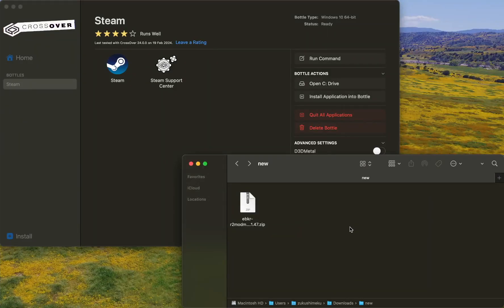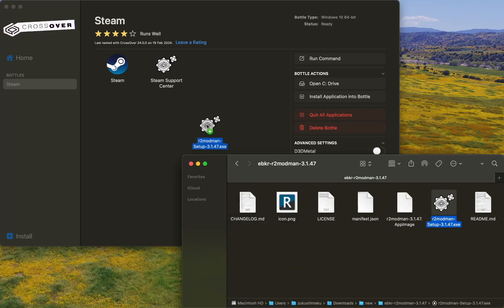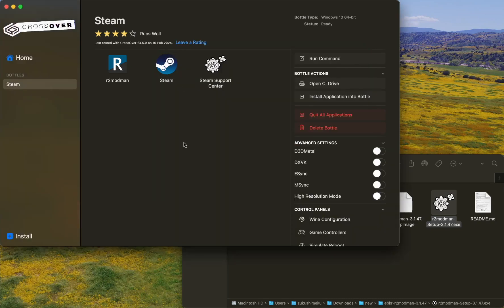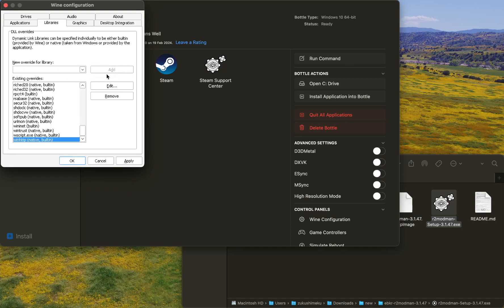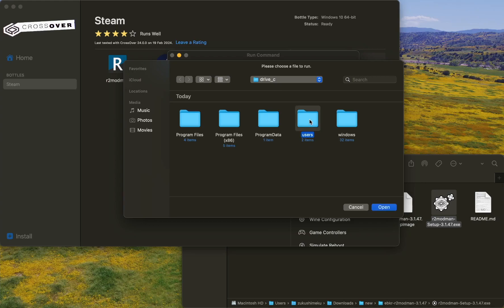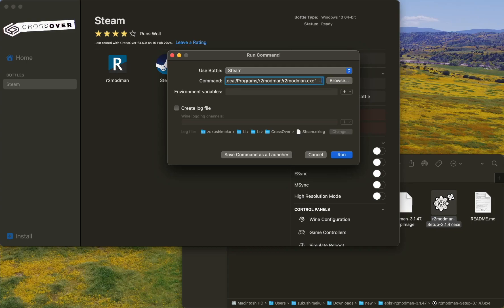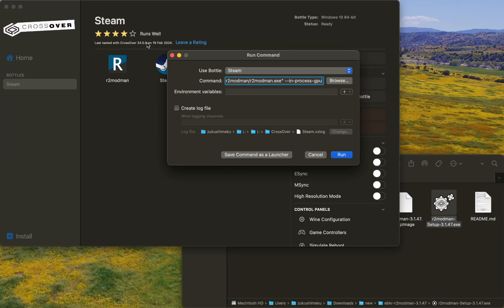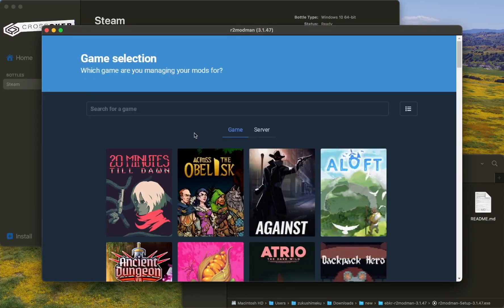How to Install r2modman on Mac with Crossover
Wine Configuration: winhttp
Command Modification: --in-process-gpu

Sorry for my bad english, but you can just follow the steps without my voice :D

Timestamps:
0:00 Intro
0:14 Installing r2modman
0:42 Wine Configuration
1:04 Creating Modified Shortcut
2:00 Trying to Open r2modman